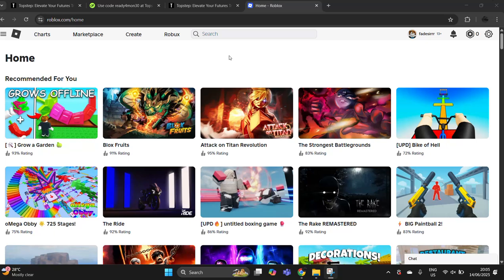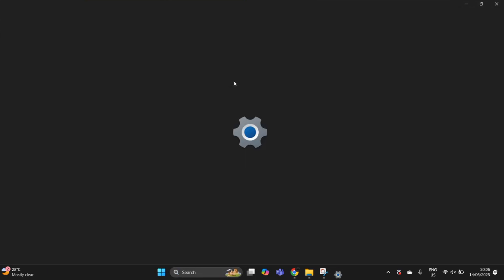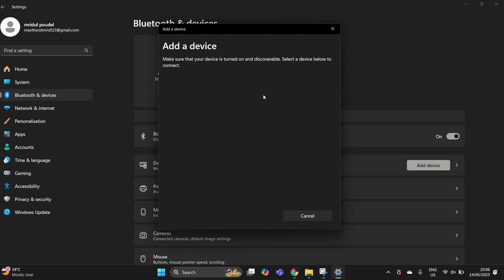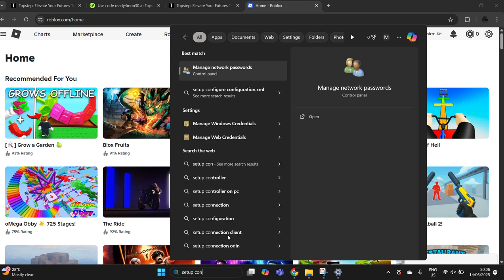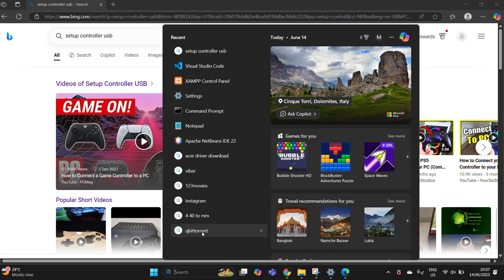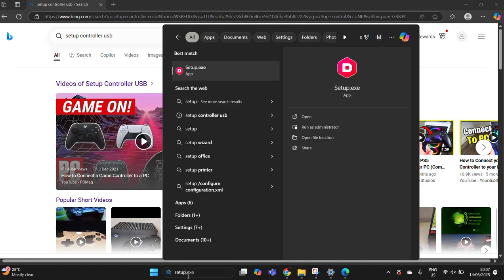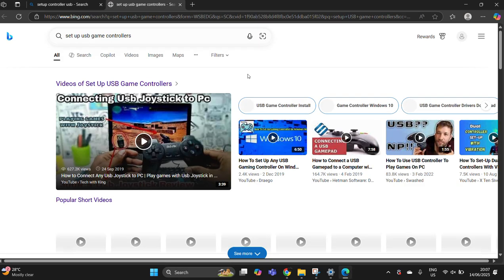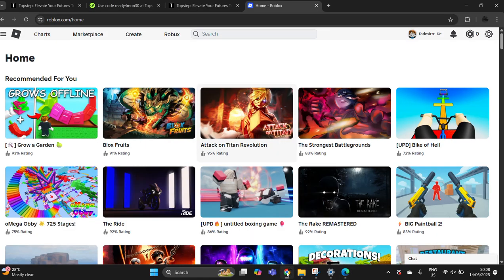How to Play Roblox with a Controller on PC (Bluetooth & USB Setup)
Want to use your game controller to play Roblox on PC? 🎮 This quick guide shows you exactly how to connect both Bluetooth and USB controllers to enjoy Roblox with full gamepad support.

🛠️ Steps Covered in This Video:
 1. 🔹 How to connect a Bluetooth controller via Windows
 2. 🔹 How to set up a USB game controller
 3. 🔹 How to test and select your controller
 4. 🔹 How to launch Roblox and start using your gamepad
 5. 🔹 Which games support full controller compatibility

💡 Works with Xbox, PS4/PS5, and other PC-compatible controllers. Once connected, you can enjoy many Roblox games with full joystick control.

👉 Just go to:
• Bluetooth & Devices Add Device for wireless setup
• Set Up USB Game Controllers for wired gamepads

🎮 Then launch Roblox, and you’re ready to play using your controller!